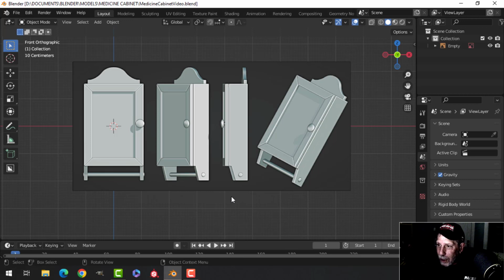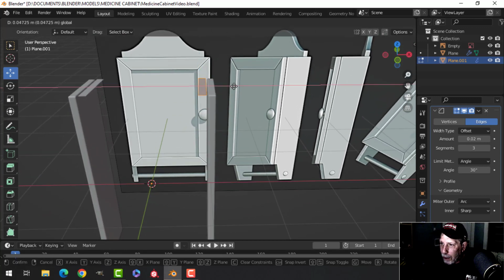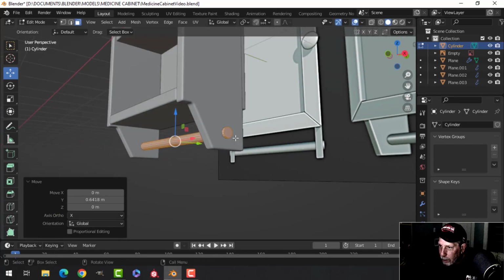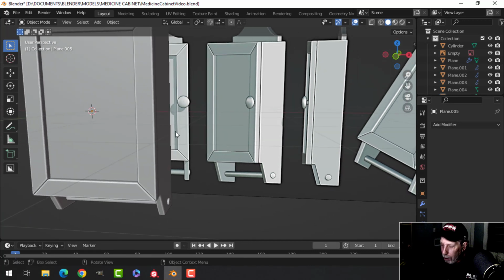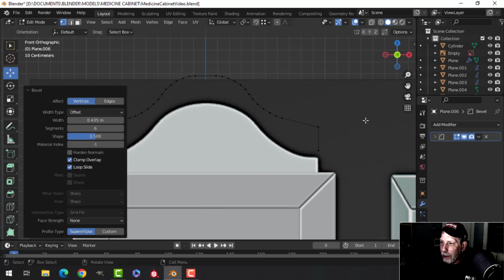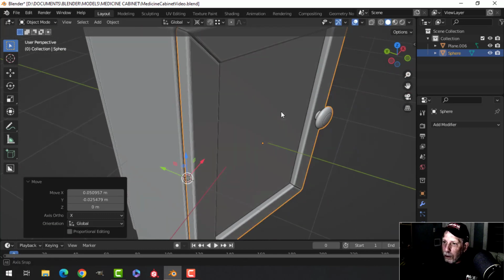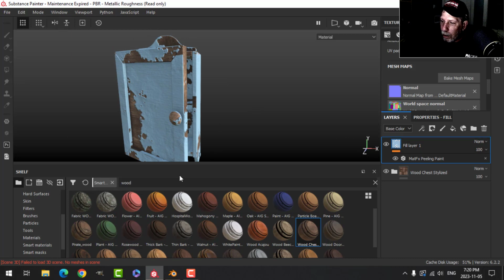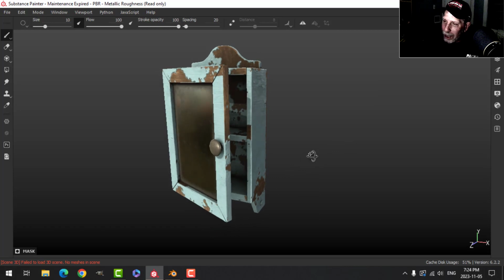BLENDER & SUBSTANCE PAINTER: MEDICINE CABINET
Here's an old MEDICINE CABINET modeled in Blender and textured in Substance Painter.